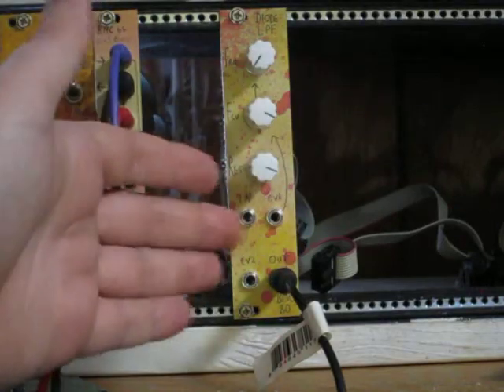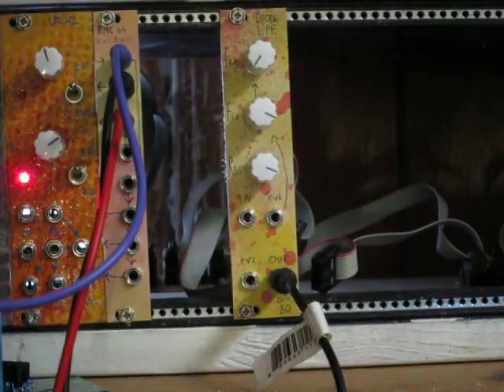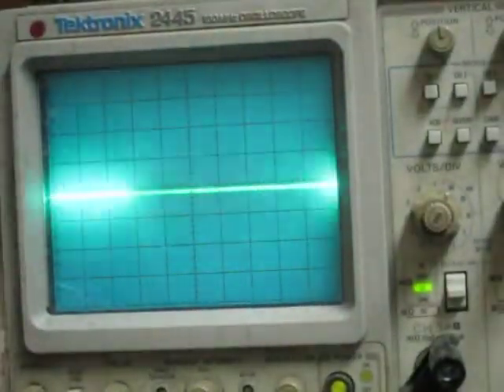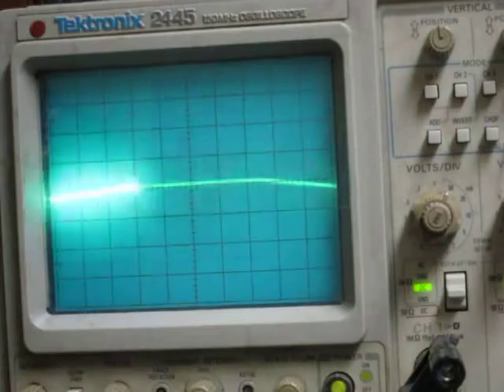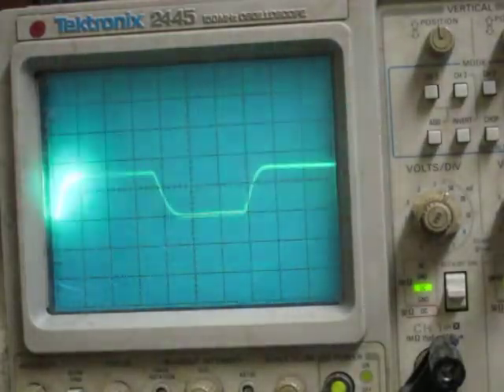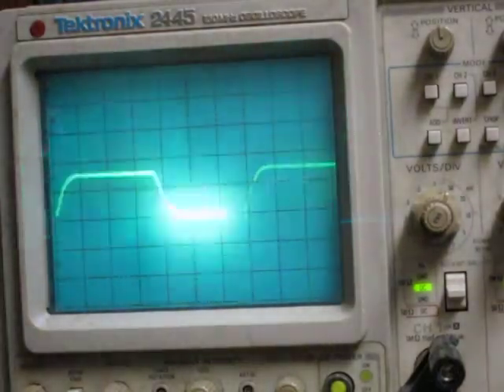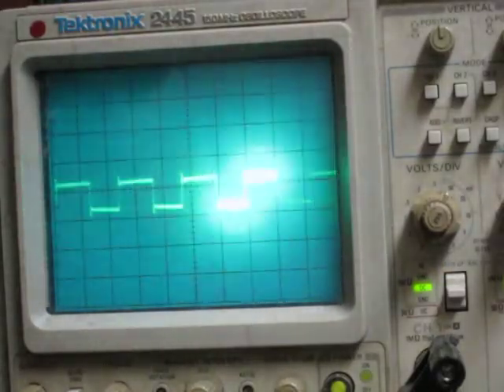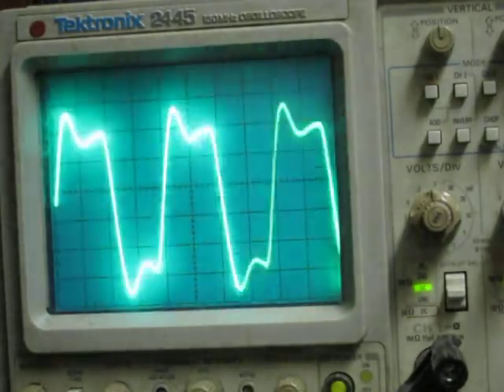BMC80 Diode Low Pass Filter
This is a demo for a DIY synthesizer module. If you'd like to build one for yourself, please